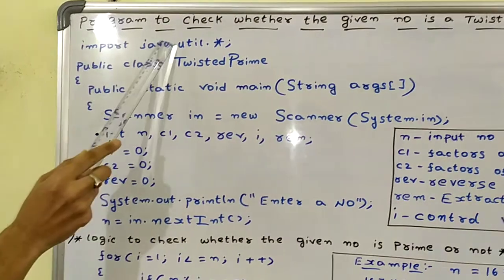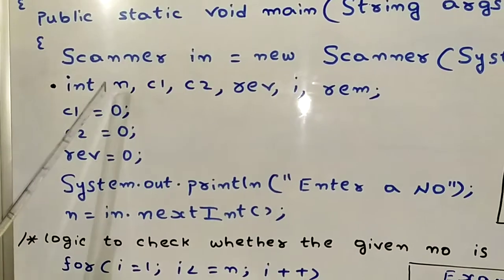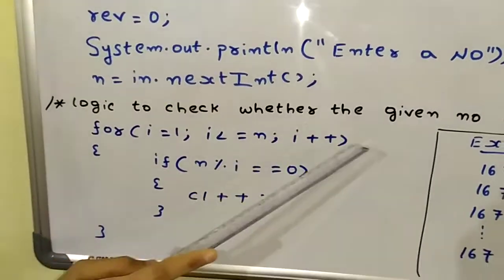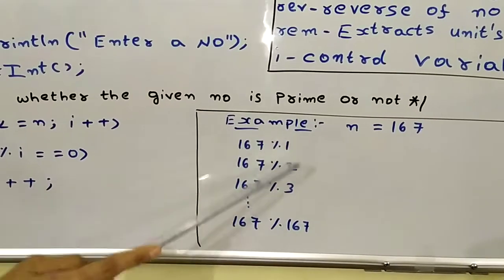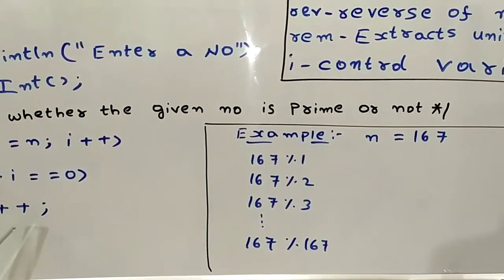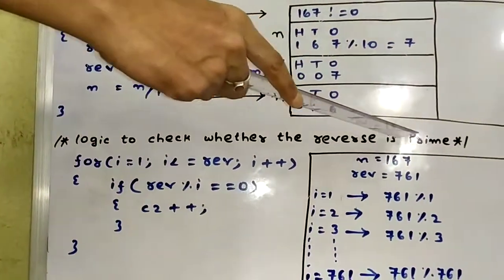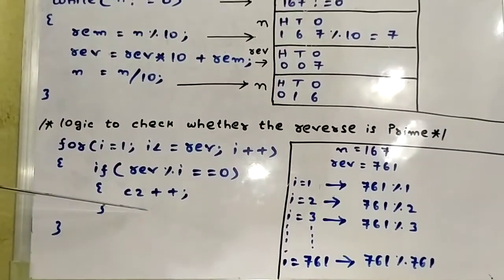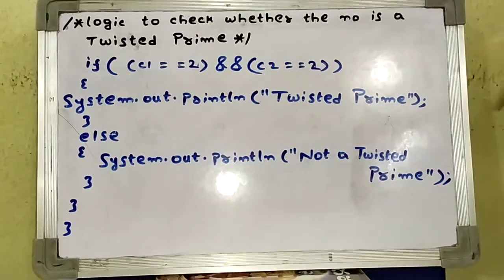Twisted Prime Program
Depicts the logic implemented in a Twisted Prime